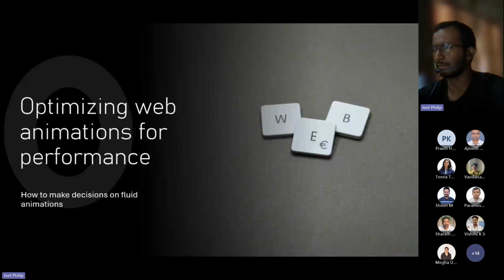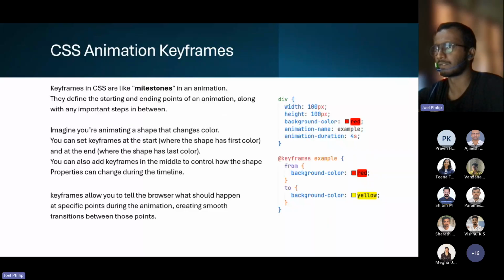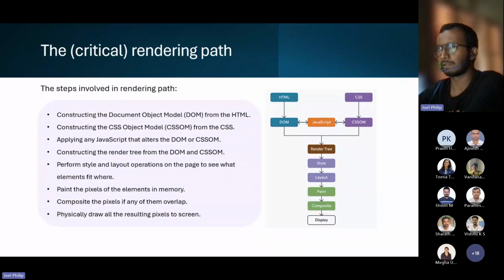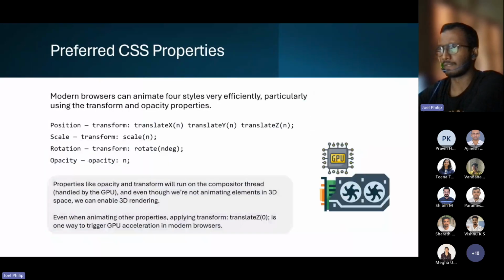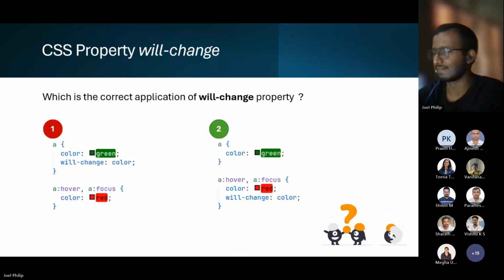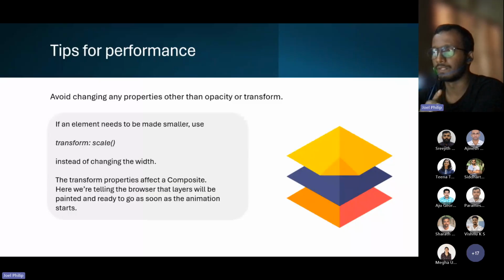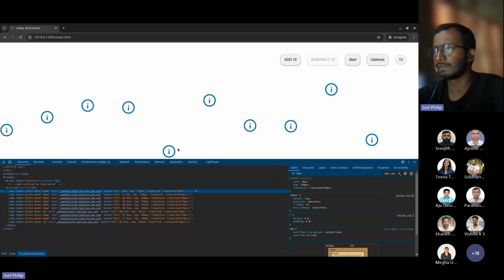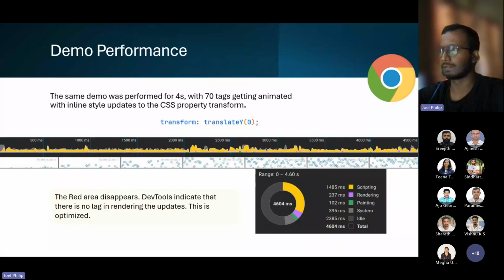Optimising Web Animations for Performance - IxDF Kerala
Creating mobile web applications that perform well is not easy task. With the wide range of device specifications available today, failing to optimise code accordingly can result in a subpar experience for the majority of users. Hence enhancing speed and fluidity for seamless web experiences is crucial for increased reach and business viability.

Our Speaker Joel Philip, Lead Front-End Developer will be speaking to us about optimising web animations for performance.